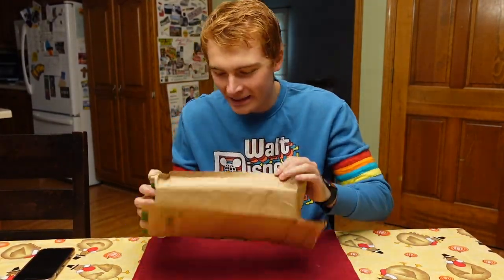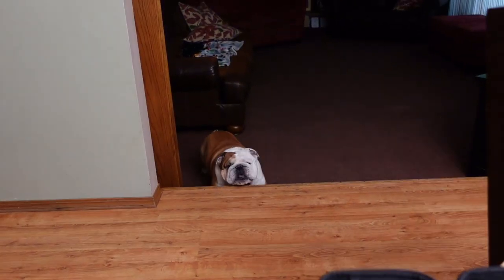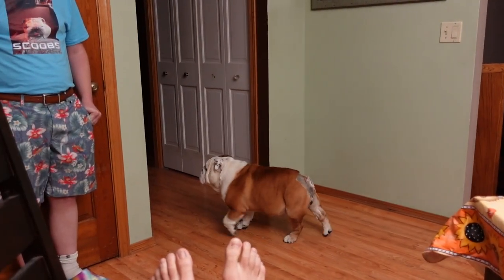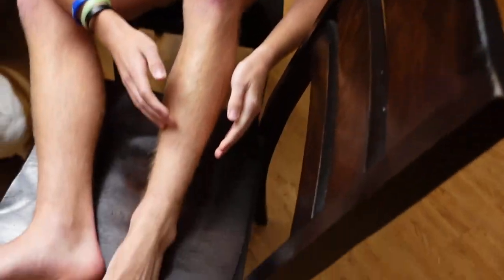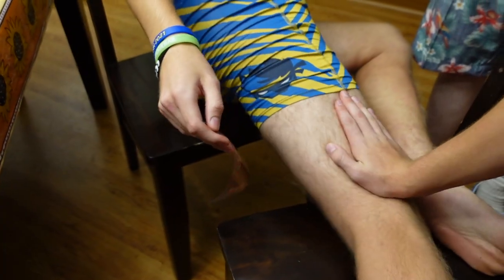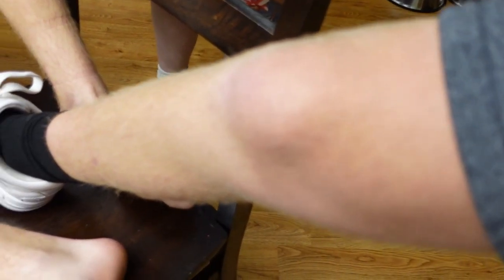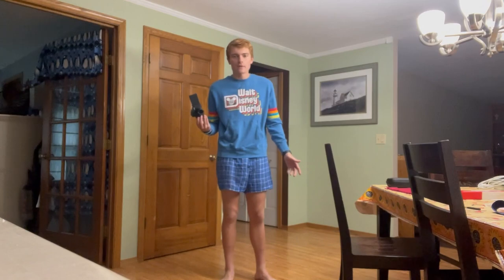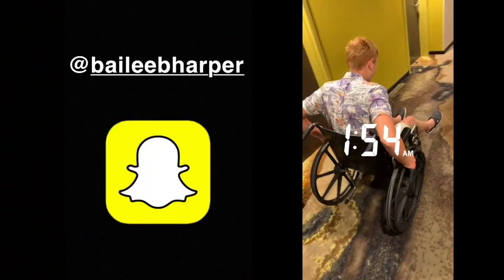waxing my legs.